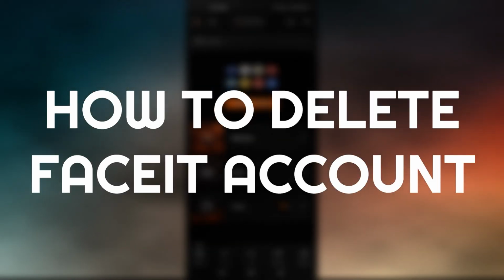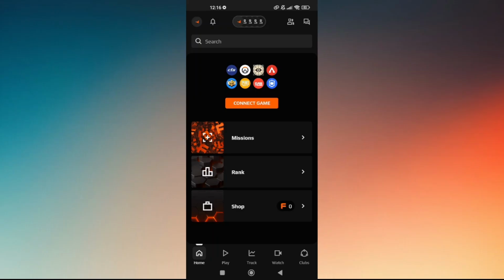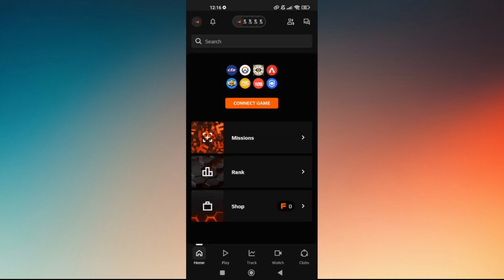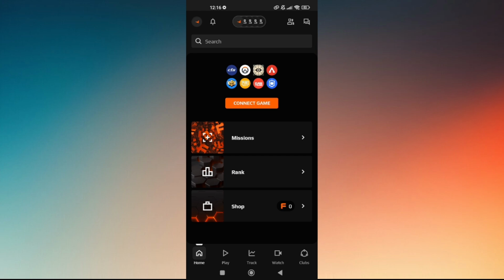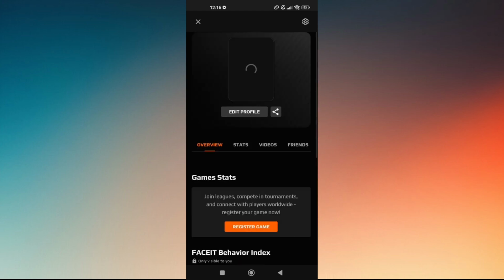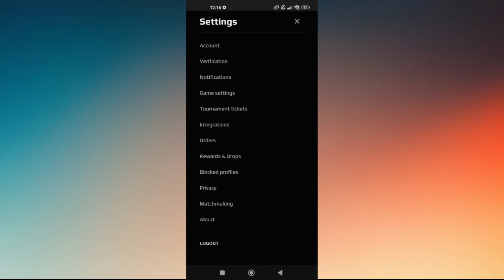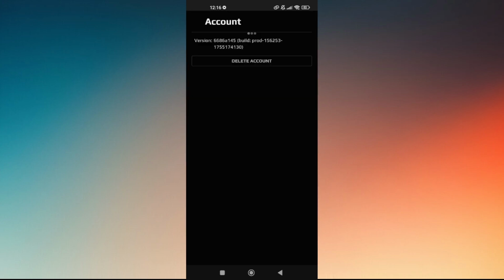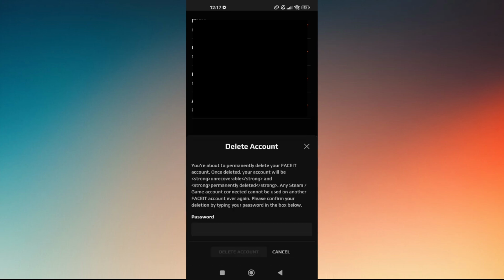HOW TO DELETE FACEIT ACCOUNT 2026! (FULL GUIDE)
In this video I am going to show you how to delete your Faceit account. I will guide you step by step so you can close your profile and remove your data. This Faceit account deletion tutorial will help you complete the process easily.